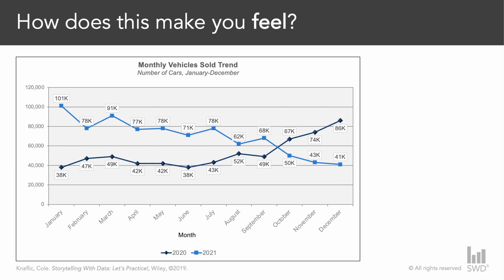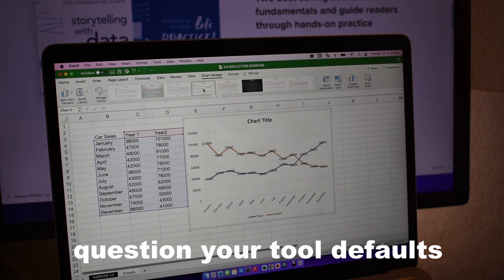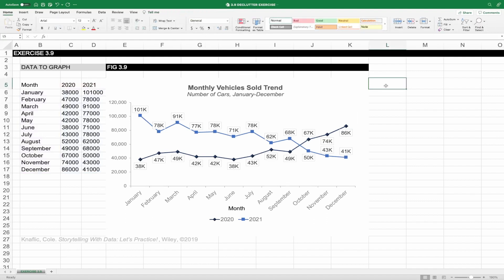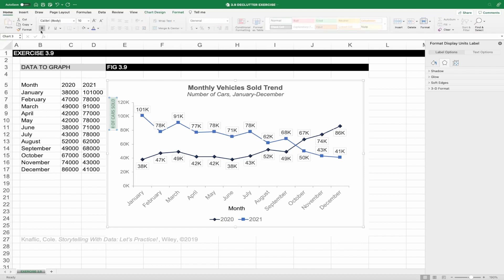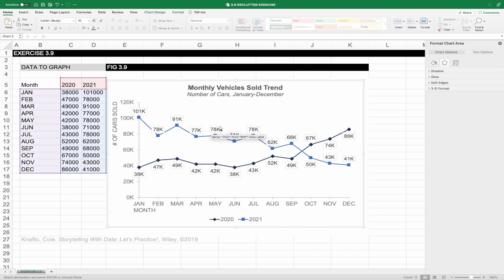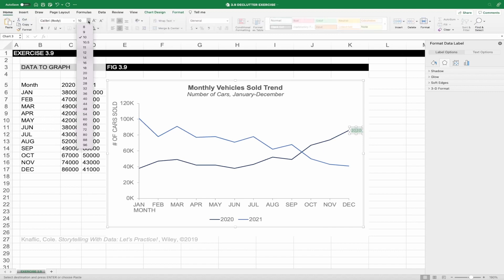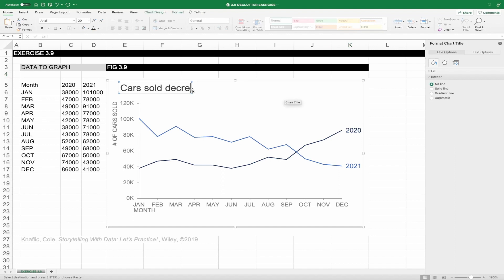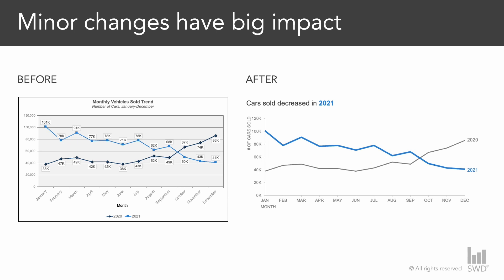How to eliminate clutter from Excel graphs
Strip away unessential elements in your charts to allow the data to stand out and make it easier for your audience to interpret. This video walks through 7 steps to declutter your Excel graphs.

00:00 Intro
00:50 Why declutter?
01:44 Steps to declutter
01:48 Excel how-to: Eliminate borders & gridlines
02:58 Excel how-to: Clean up axis
05:32 Excel how-to: Limit data labels & markers
06:34 Excel how-to: Move the legend
07:49 Excel how-to: Create a clear title
09:00 BONUS: chart templates
09:53 Recap and outro

● Declutter and Focus: Empirically Evaluating Design Guidelines for Effective Data Communication